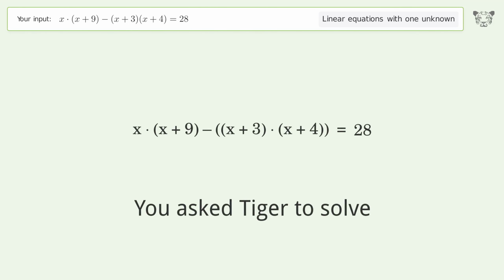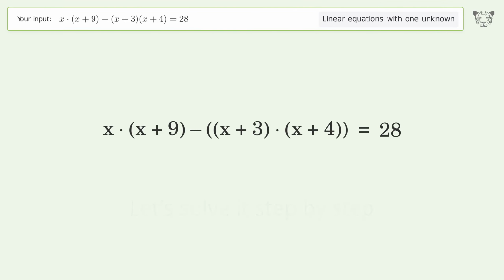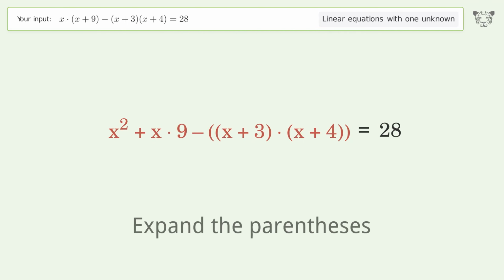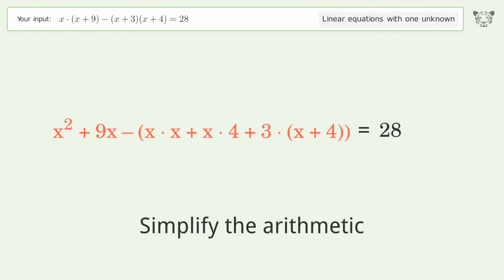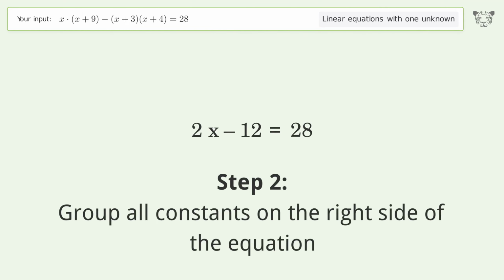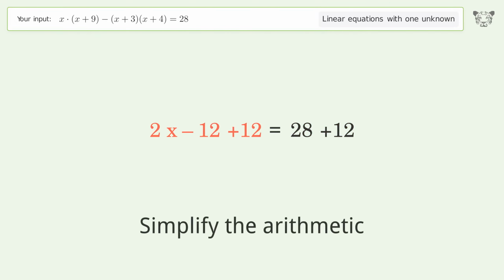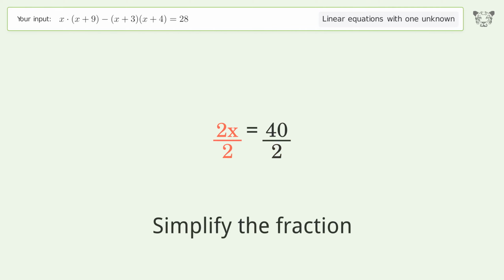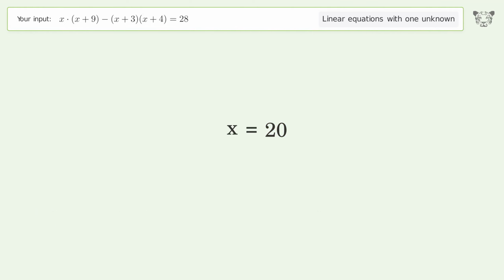Linear equation with one unknown: Solve x*(x+9)-(x+3)(x+4)=28 step-by-step solution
Solving x*(x+9)-(x+3)(x+4)=28 using the linear equation with one unknown solver

for a step-by-step and more tips and tricks for dealing with linear equations with one unknown.